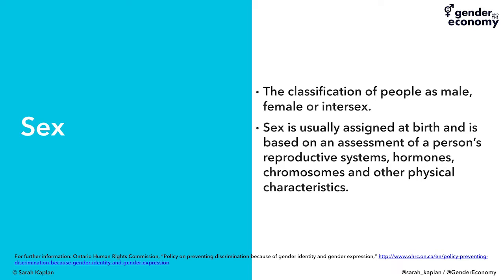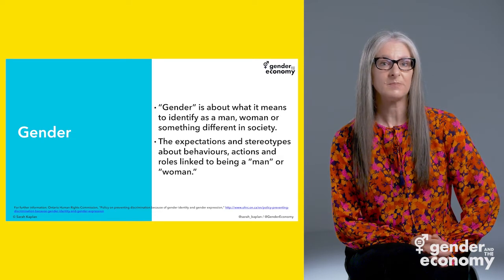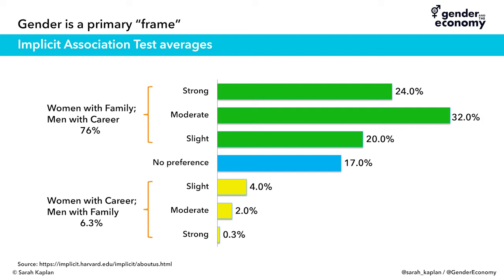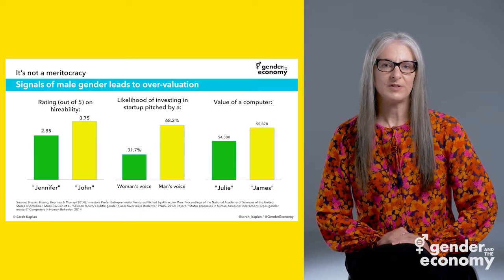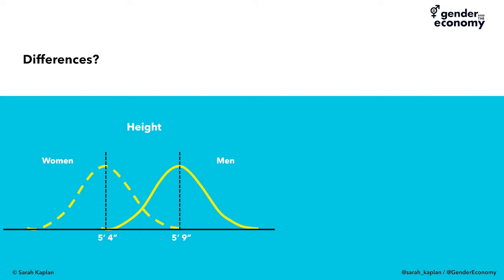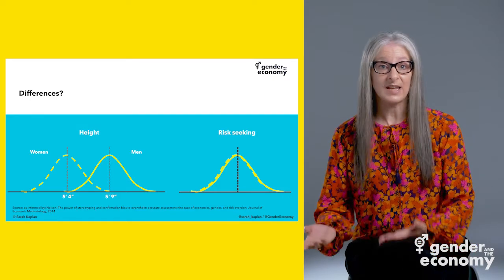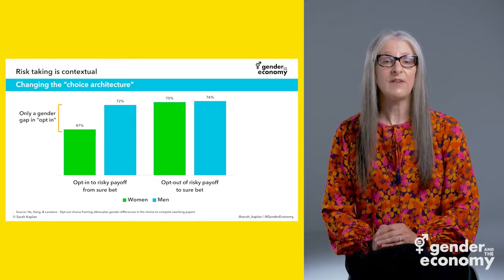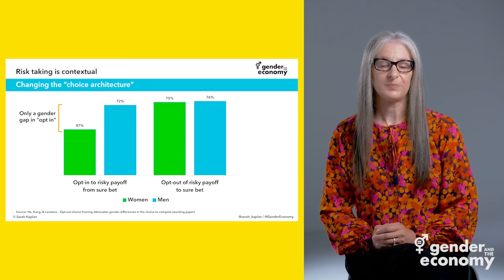Gender Analytics: Defining gender